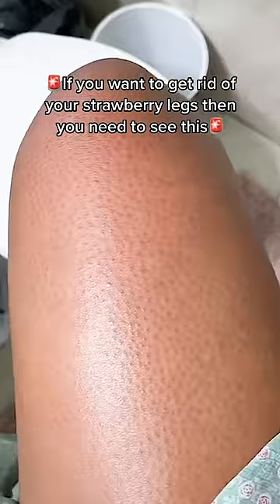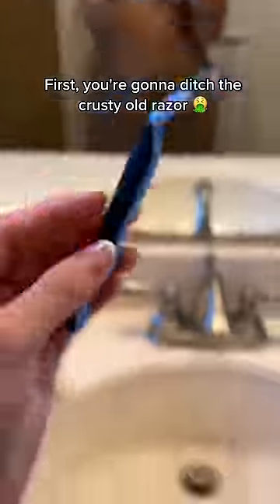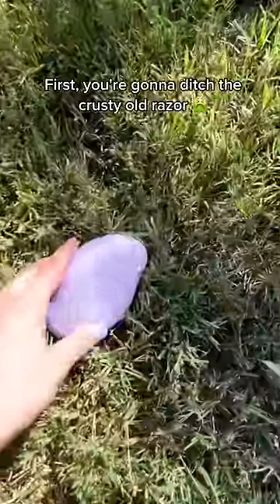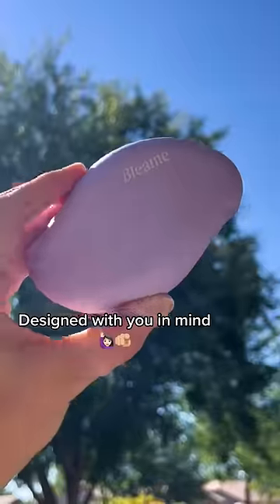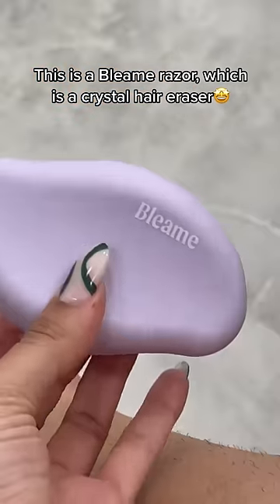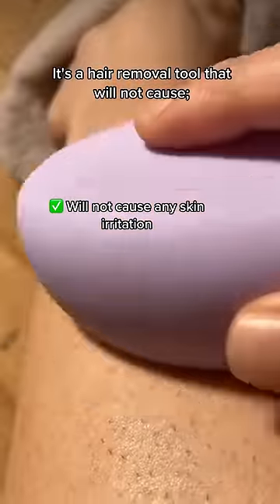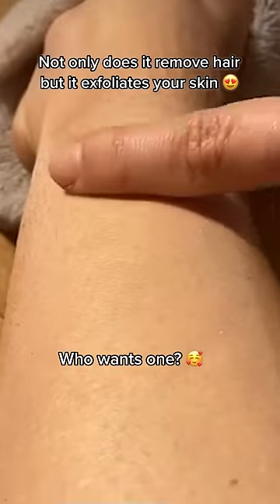If you want to get rid of strawberry legs 🍓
Our Bleame hair eraser uses crystalline nanotechnology that when rubbed gently on the skin, allows the hairs to clump and break from the surface. It prevents razor bumps and ingrown hairs by shaving right at the surface level of the skin. This process also helps exfoliate, revealing baby smooth skin after using it. It is closer to a deep shave rather than waxing